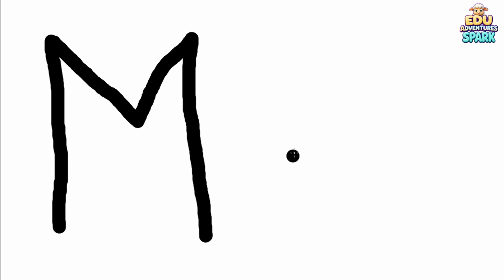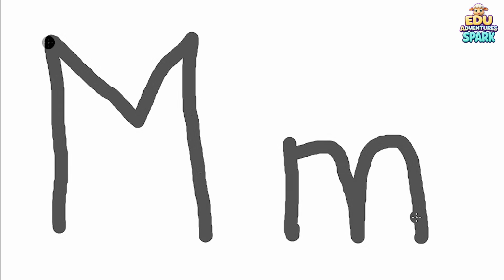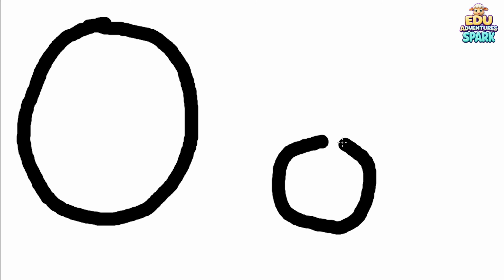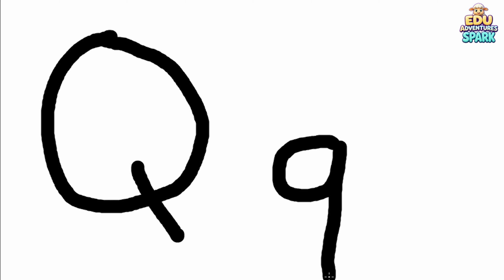Big A vs Small a: Satisfying Alphabet Writing! | kids Learning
This description clearly outlines your 3-part structure to the YouTube algorithm.
Let's learn how to write the alphabet perfectly! In this video, we master handwriting practice in 3 simple steps:
1️⃣ Step 1: We start with the Capital Letter (Big ABC)
2️⃣ Step 2: We write the Small Letter (Lowercase)
3️⃣ Step 3: We write Capital and Small both together!

This easy tutorial helps toddlers and preschoolers understand the difference between big and small letters. Grab a pencil and follow along with Edu Adventures Spark - Kids Learning & Songs!